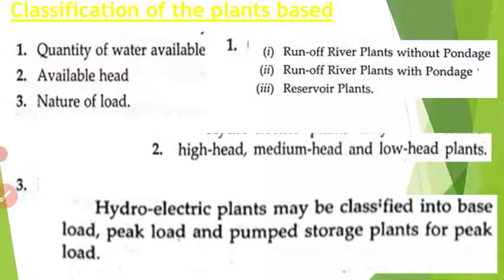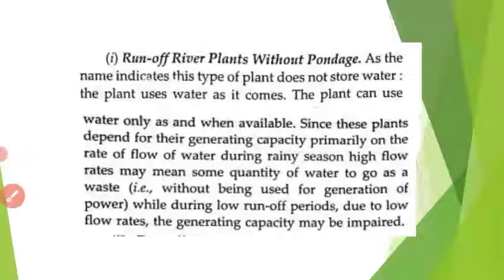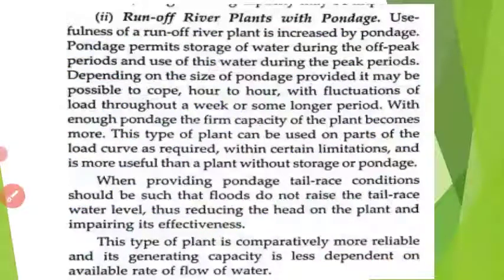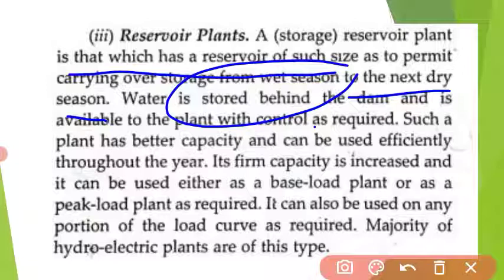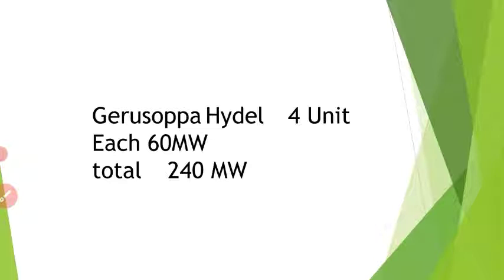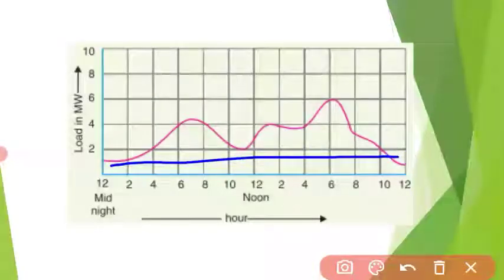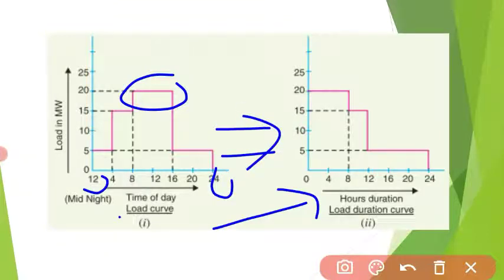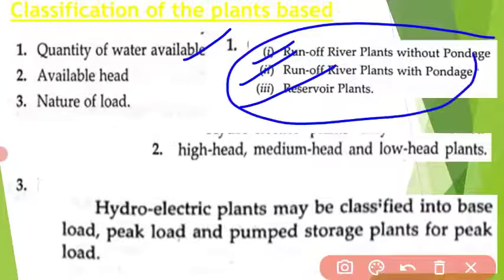PGE MODULE-1 PART-4